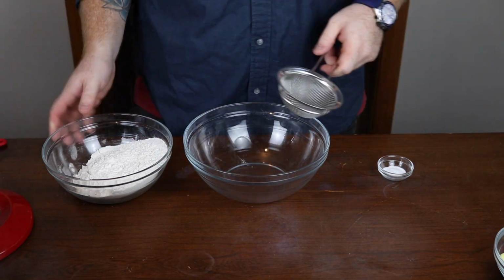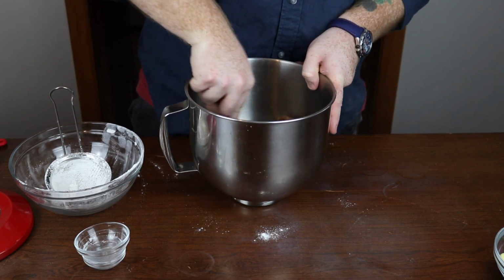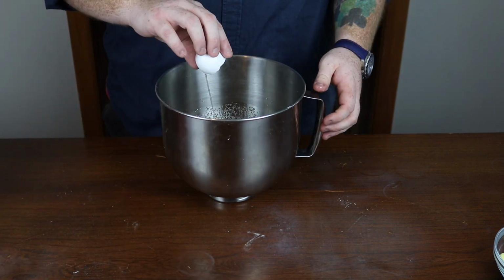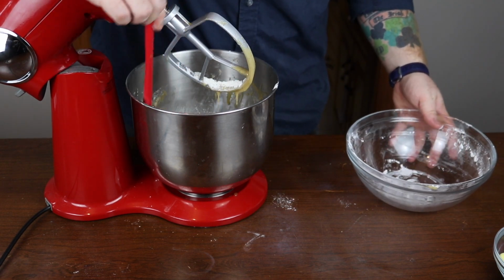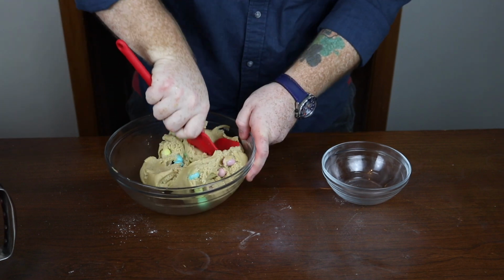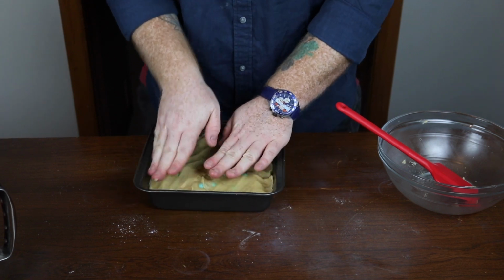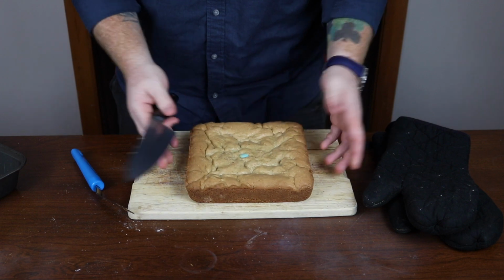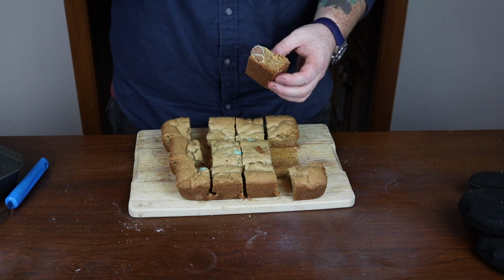Idiot Proof Mini-Egg Blondies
My wife was craving something sweet and I had most of the ingredients for blondies.

Normally you'd fill them with either white chocolate or butterscotch chips, but I had neither. However after Easter I still had tonnes of mini-eggs in the house so I used those instead.

If there ever was a dessert that was idiot proof, it is these.